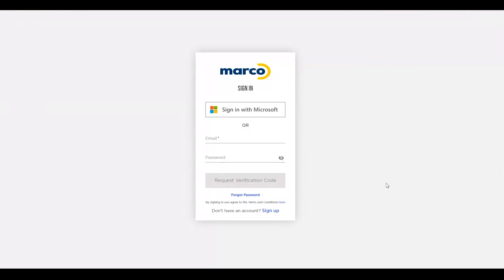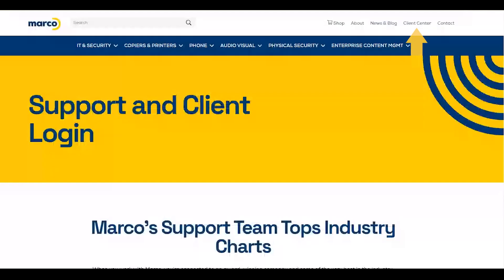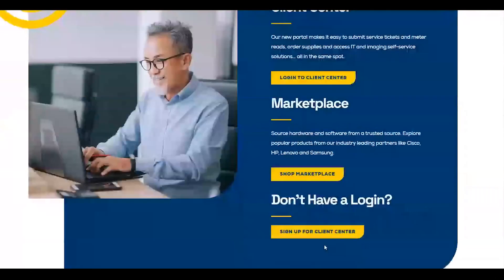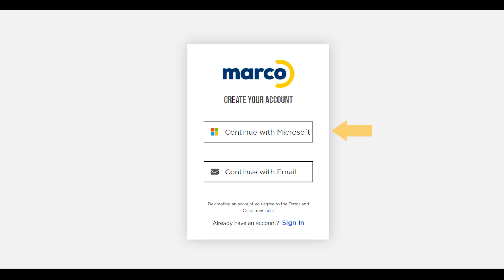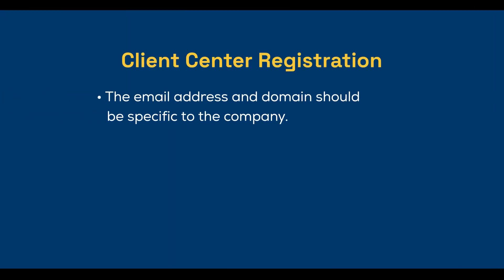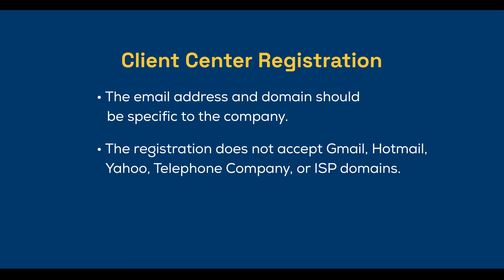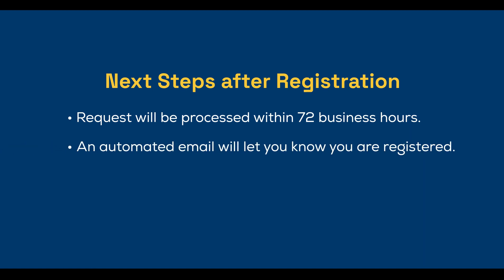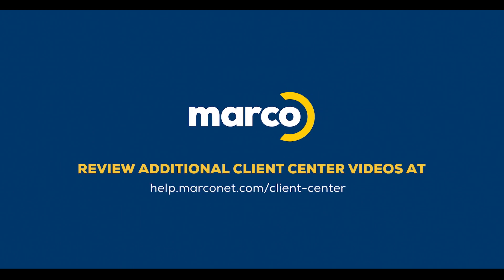Marco Insights Cloud Portal - Registration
Marco has updated our Insights Cloud Portal (formerly Client Center). The new portal makes it easy to submit service tickets and meter reads, order supplies, and access IT and imaging self-service solutions…all in the same spot.

In this video, we walk through how to register for the portal.